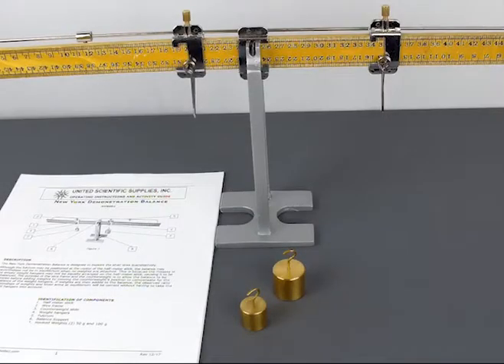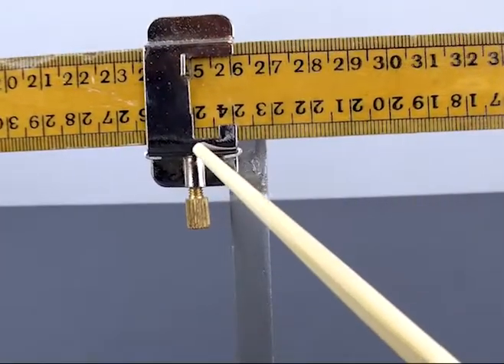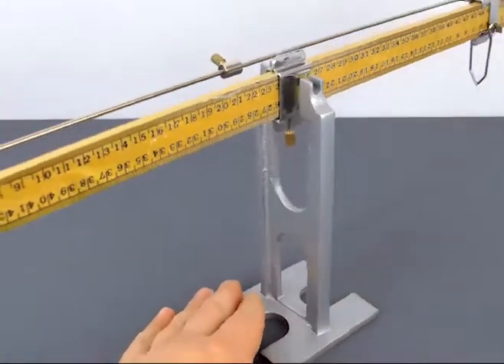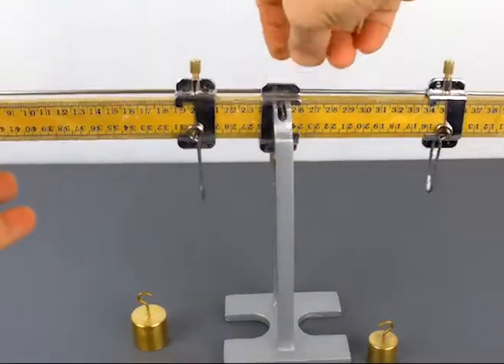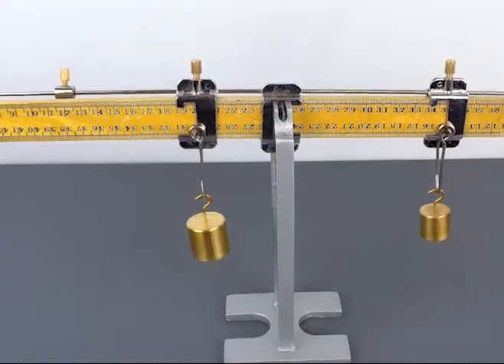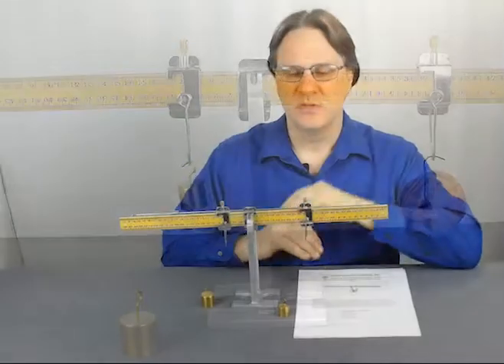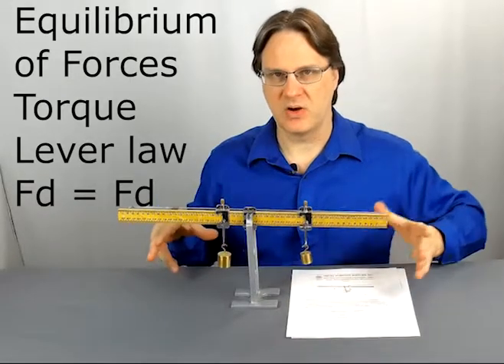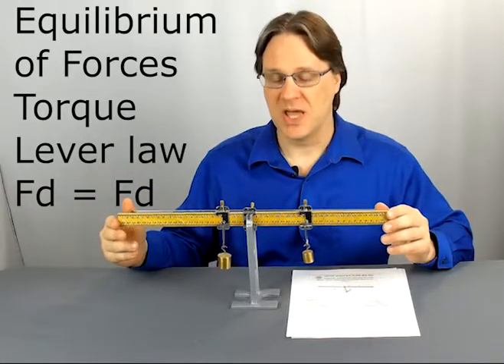Understanding levers (NYB001)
Demonstrate a variety of physics concepts, including equilibrium of forces and the law of levers, with the New York balance.

This set includes:
* 1 demonstration balance support
* 3 knife-edge lever clamps
* 1 half-meter stick
* 1 hooked weight, 50g
* 1 hooked weight, 100g
* Activity guide